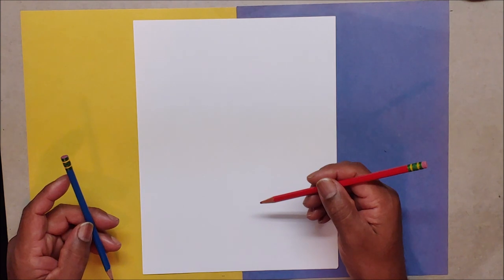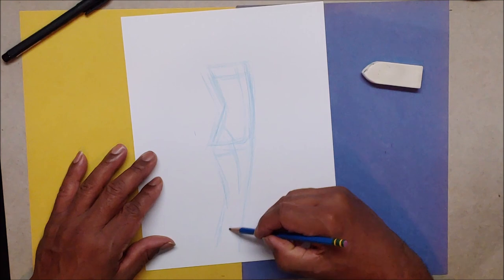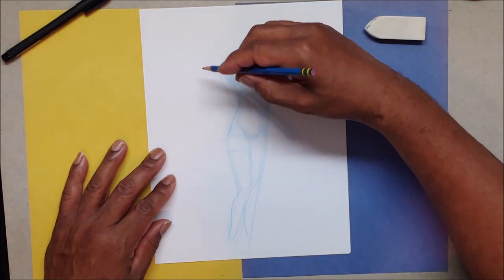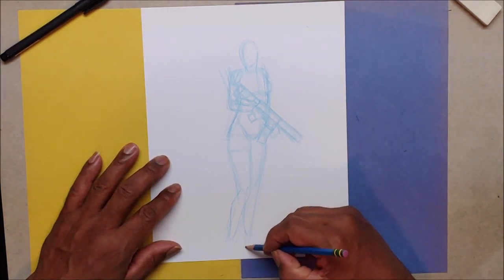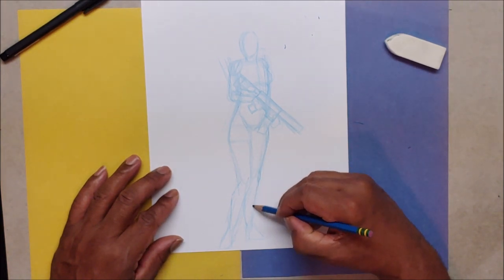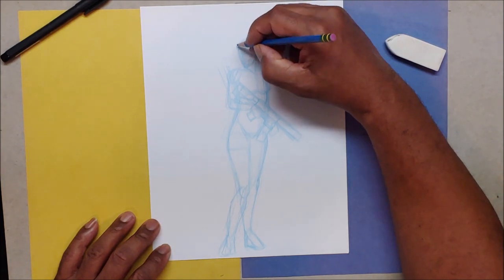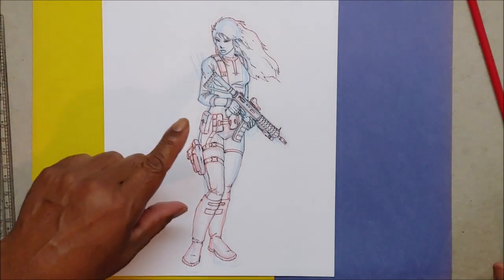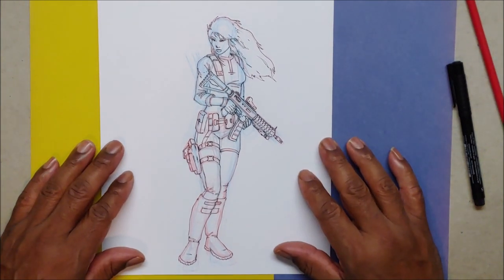Female Special Forces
Continuing the female drawing series, now we start to dress the character creating a finished picture.

Drawing books*